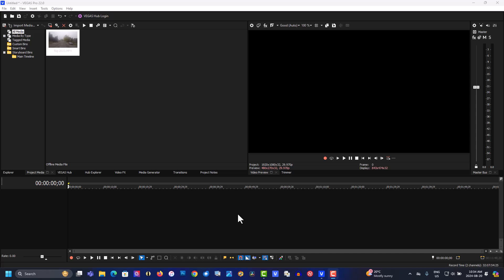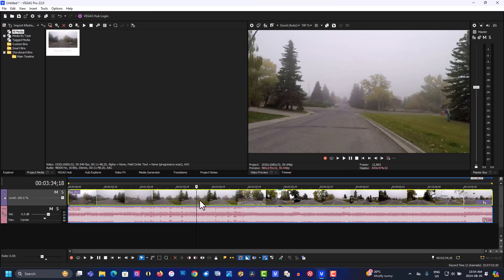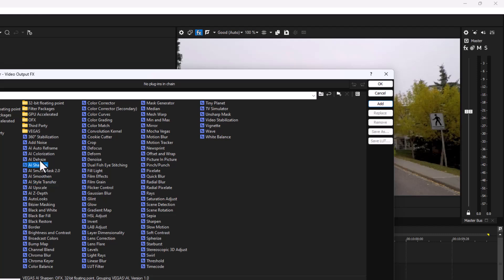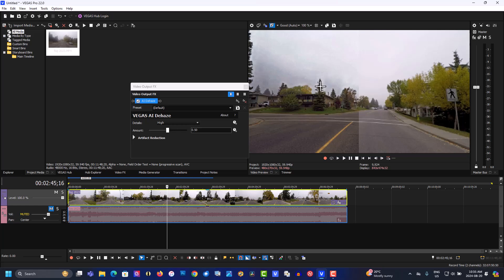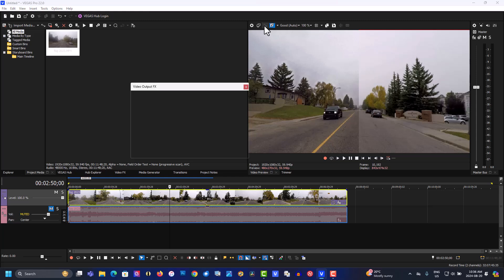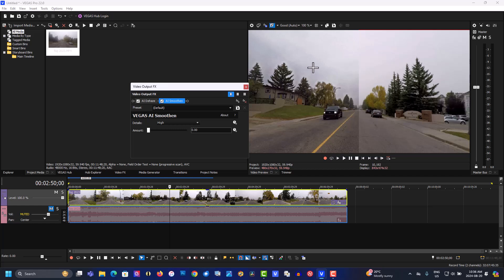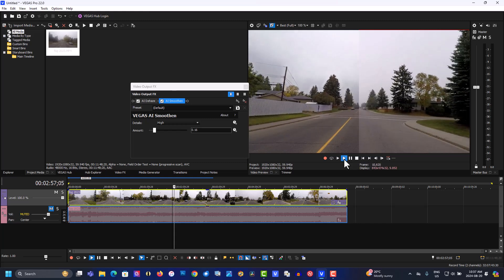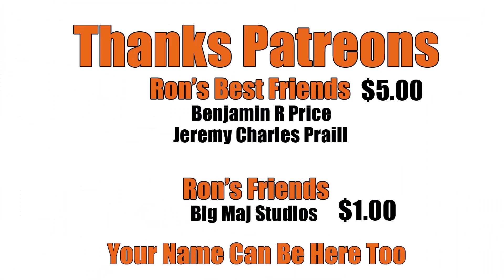How To Use AI Dehaze In Vegas Pro 22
Hi everyone, in this tutorial I will show you how to use two of the new AI (Artificial Intelligence) feature in Vegas Pro 22.